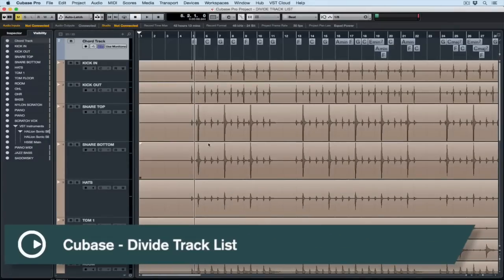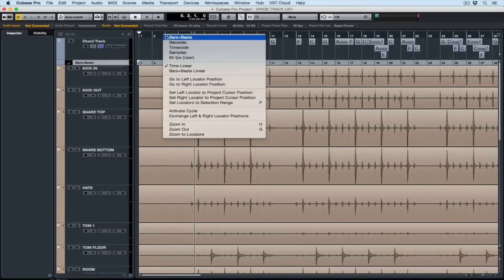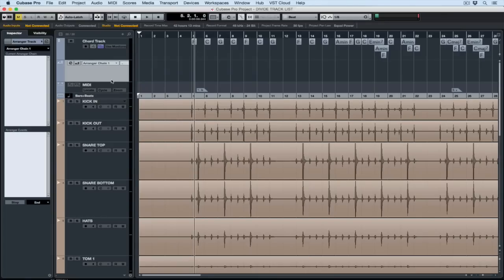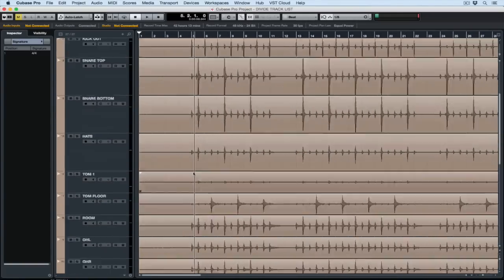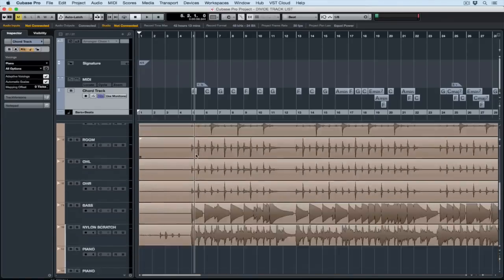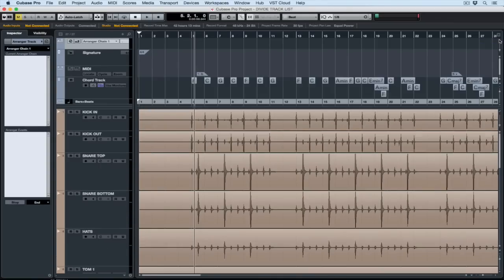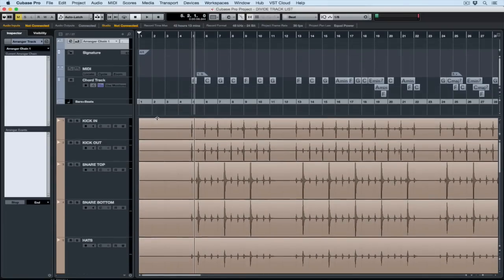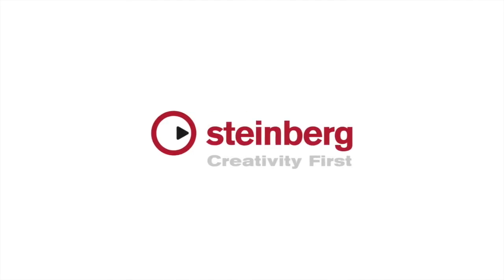Divide Track List Function | Tips, Tricks and Workflow Enhancements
Do you want to streamline your workflow on the Project window? Do you need to see important organizational tracks like the ruler,
the marker or the Arranger Track at all times, regardless of where in the project the project cursor is located? With the Divide Track
List function you can divide organizational tracks and configure the visibility, ensuring that you always have access to exactly what you require, no matter where you are in your project.